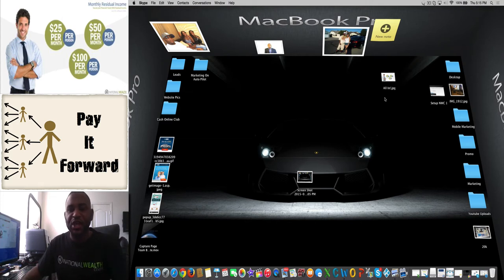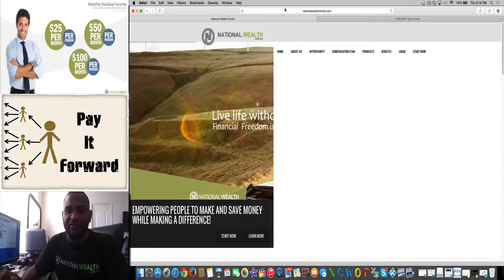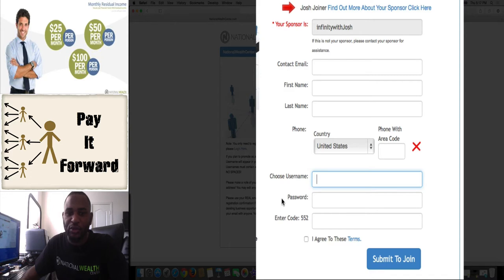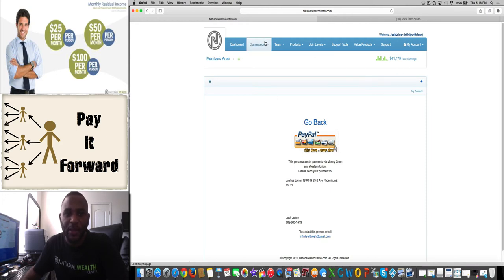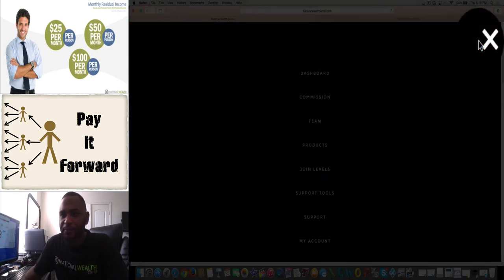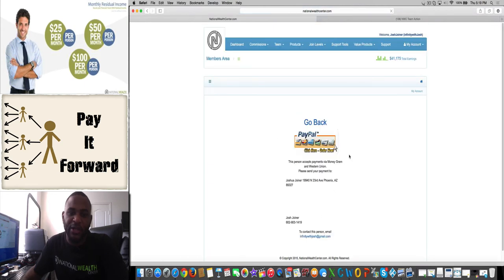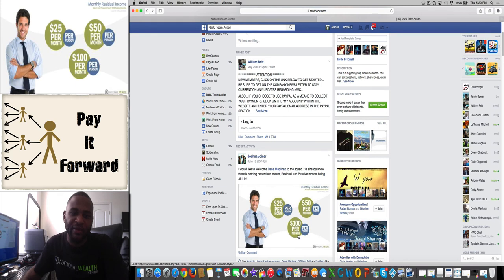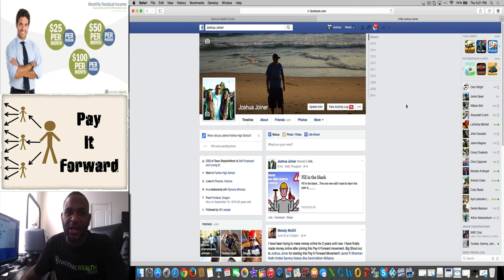National Wealth Center | Pay it forward setup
This video is for setting up National Wealth Center with the the pay it forward campaign.